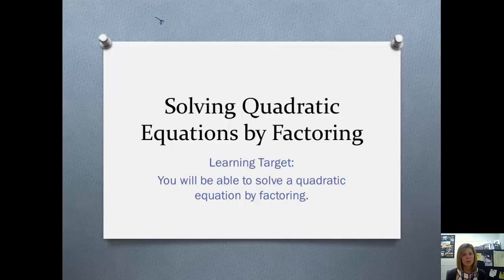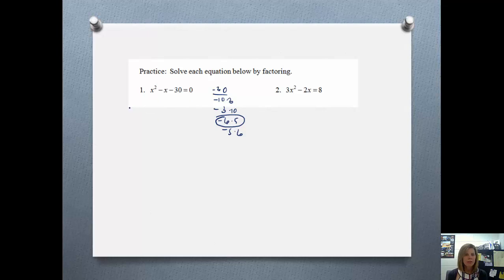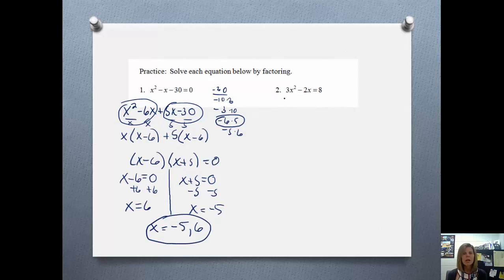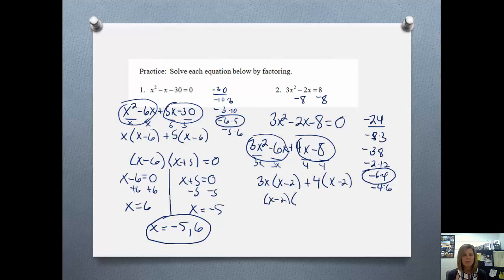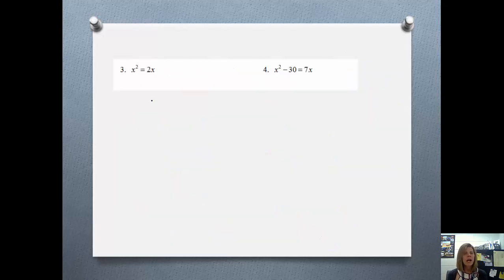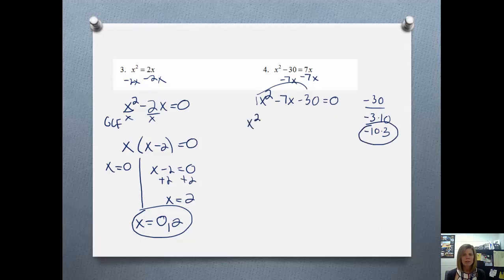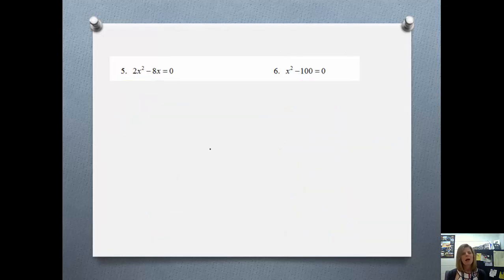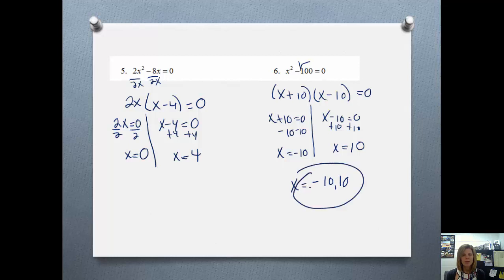Solving Quadratic Equations by Factoring 2